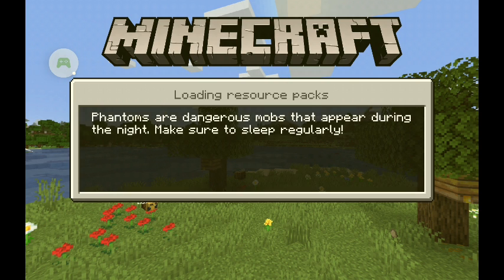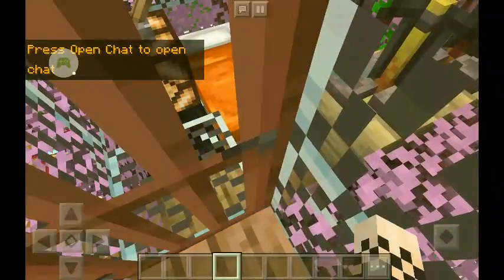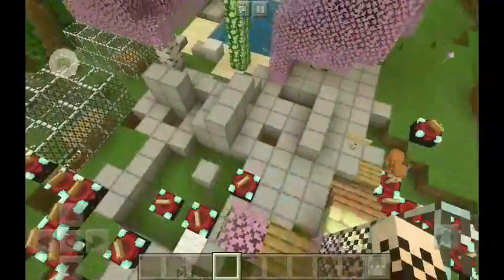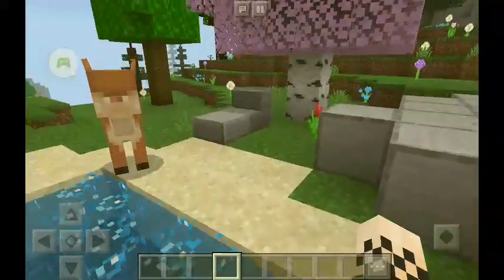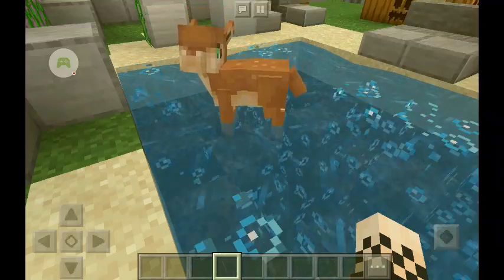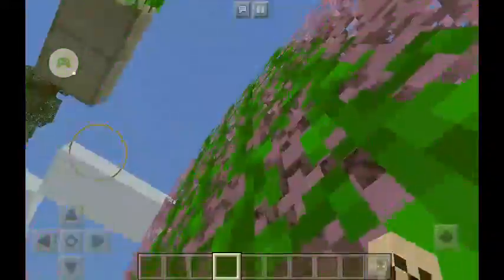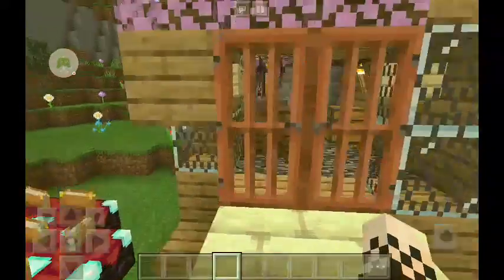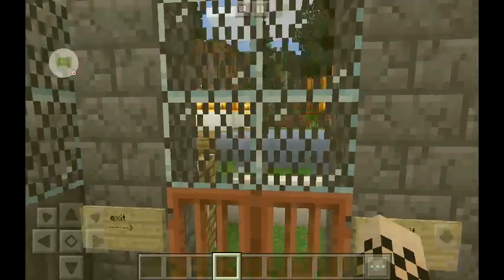my minecraft world (part 4) original video